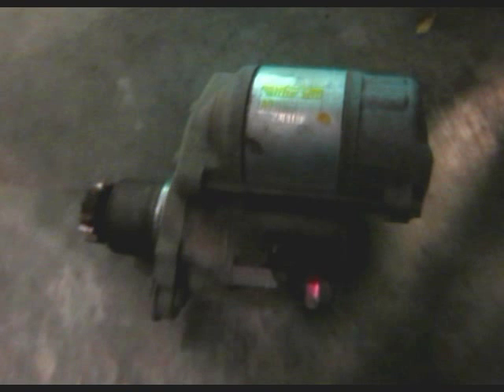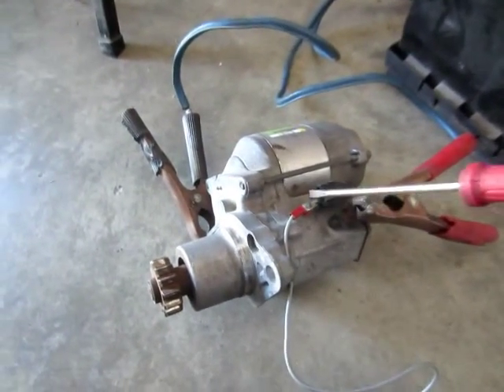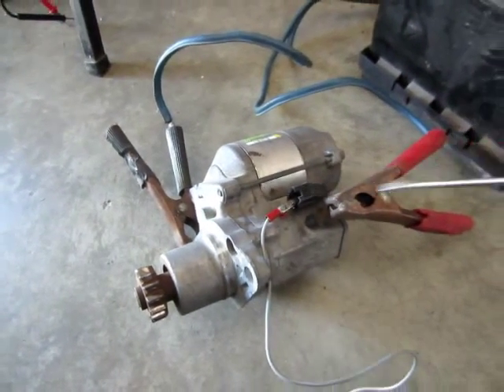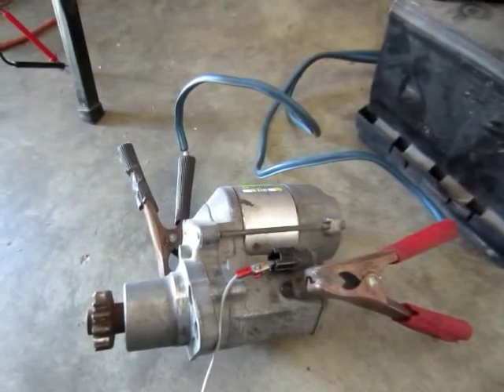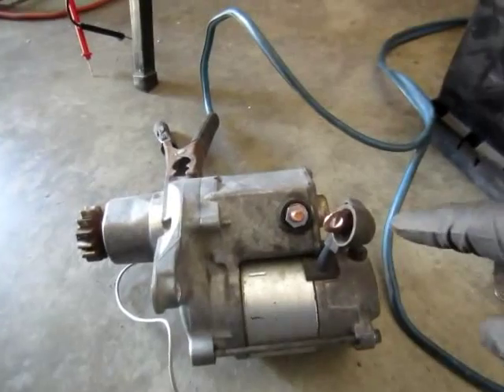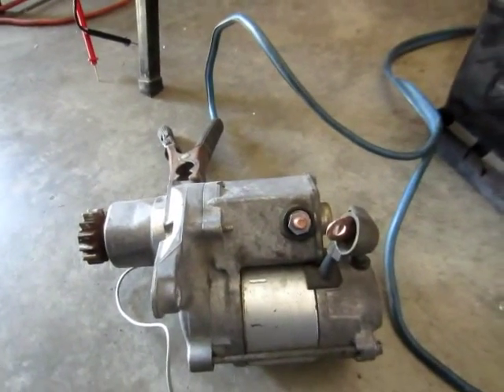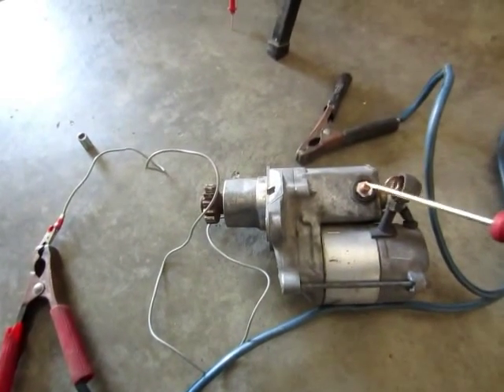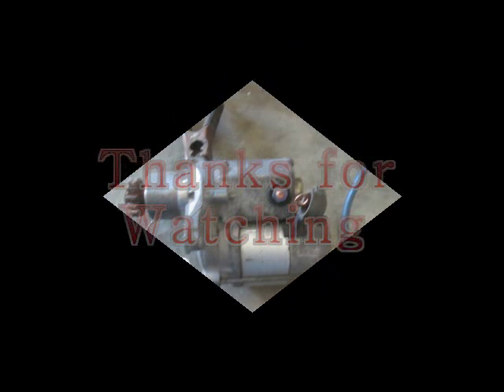How to Diagnose and repair Starter Motor for Toyota Rav4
The diagnosed starter motor was removed from 1998 Rav4.